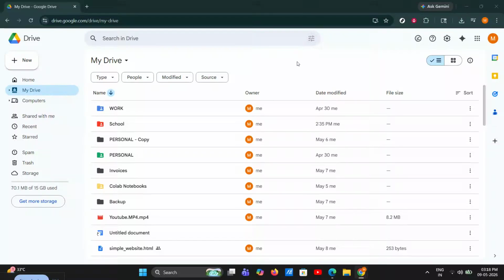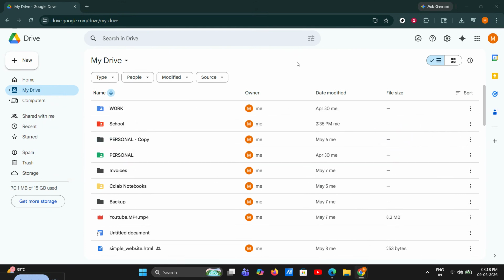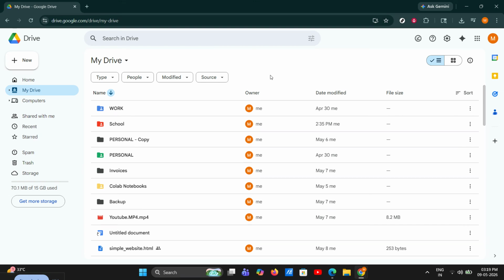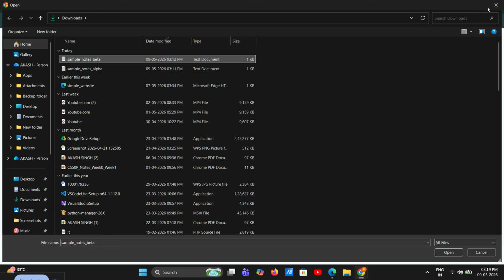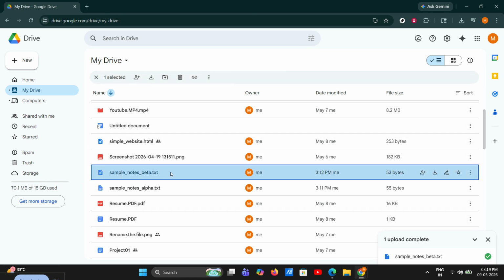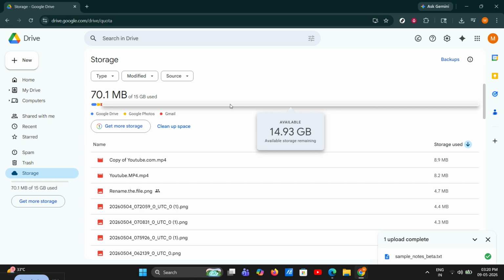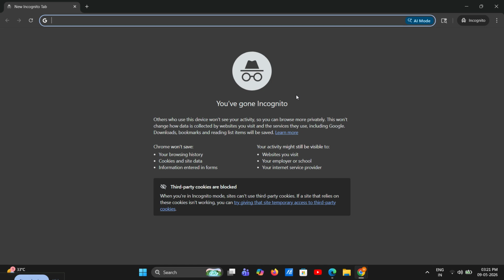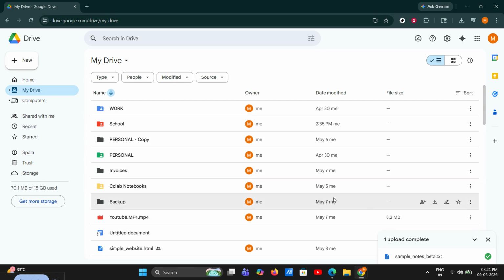Google Drive Error Server Rejected (Easy Fix Guide)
Learn how to fix the Google Drive error server rejected with simple troubleshooting steps. This guide covers refreshing Drive, checking internet connection, renaming files, clearing browser data, and testing Incognito mode.

🕚Timestamps:
0:00 Intro
0:19 Refresh Google Drive
0:47 Check Internet Connection
1:16 Rename The File
1:46 Try Another File
2:10 Check Permissions
2:37 Check Google Drive Storage
2:59 Clear Browser Cache And Cookies

✍️What You'll Learn In This Video:
• How To Fix Google Drive Server Rejected Errors
• How To Refresh Google Drive And Retry Requests
• How To Check Internet Connection Issues
• How To Rename Files To Avoid Drive Errors
• How To Verify Shared Folder Permissions
• How To Check Google Drive Storage Space
• How To Use Incognito Mode For Google Drive Troubleshooting

💡Pro Tips:
• Keep file names short and avoid special characters
• Test the same action in Incognito to rule out extensions
• Check whether the file works in another browser
• Make sure your Google account still has available storage
• If you’re in a shared folder, confirm you have Editor access